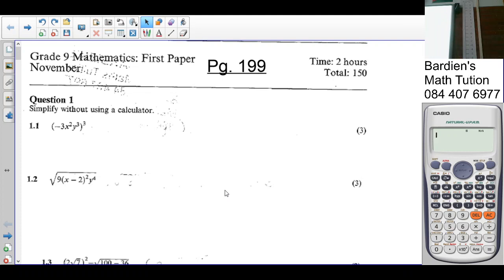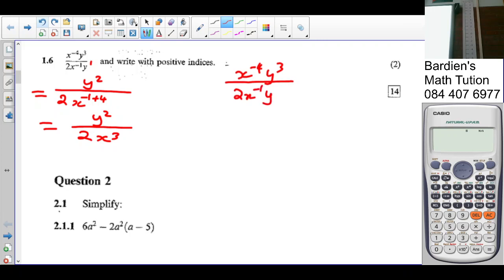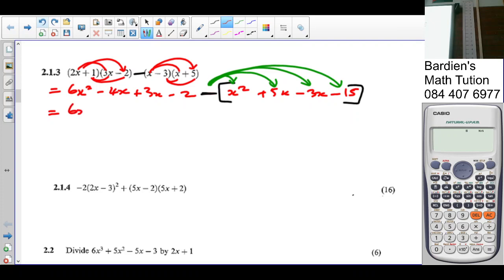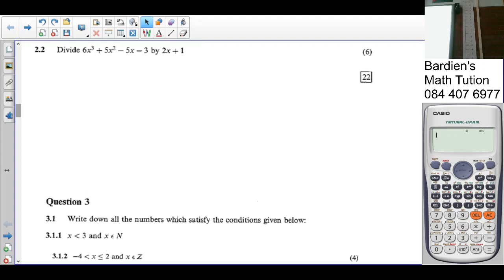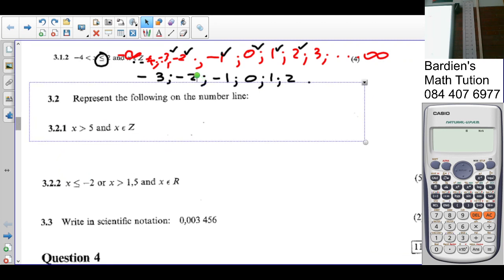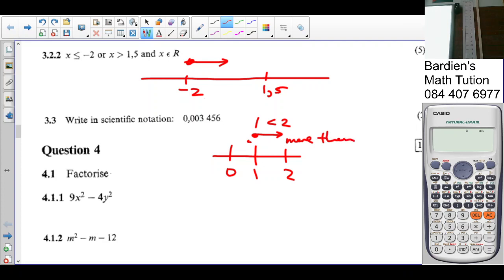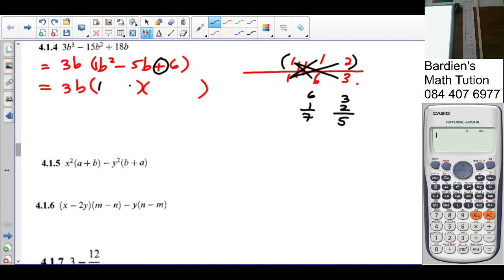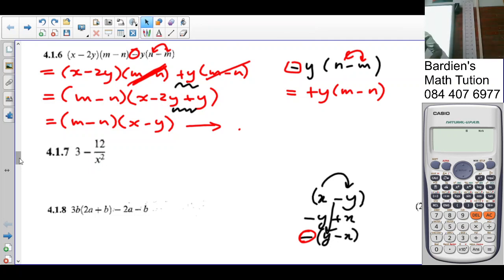Gr 9 Nov P1 S&M Pt1